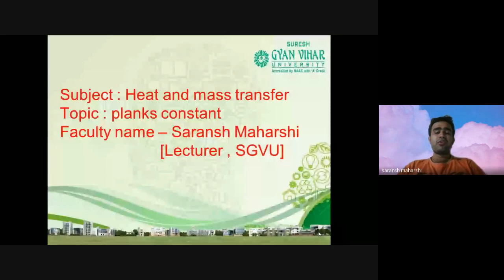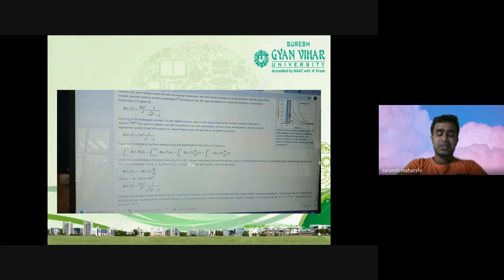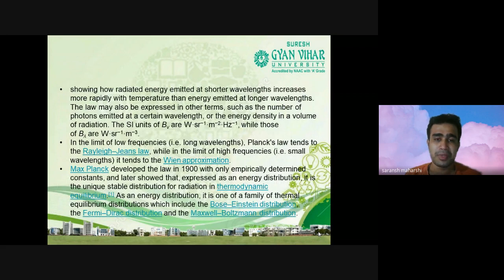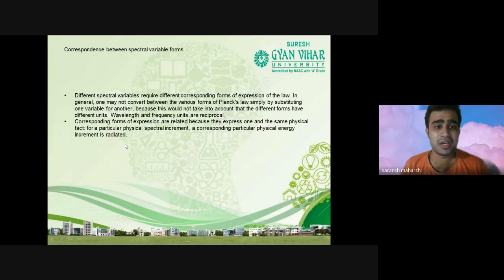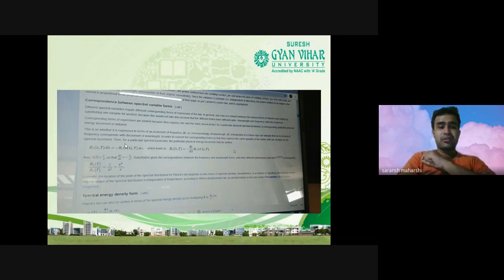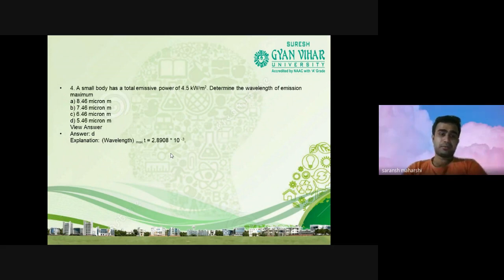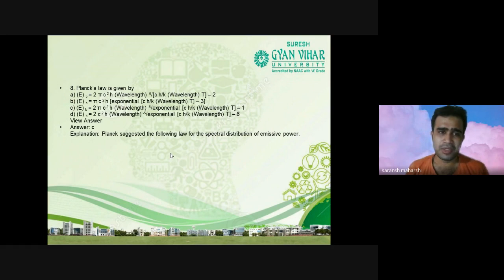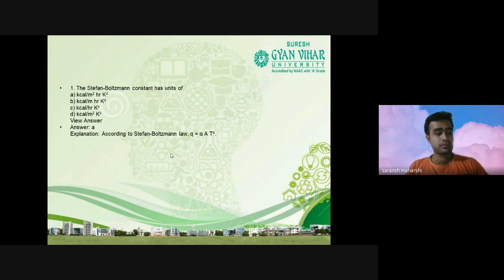31 plancks contants lecture 31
plancks contants lecture  31
Faculty Name - Saransh Maharshi